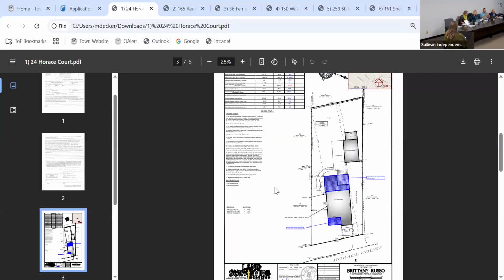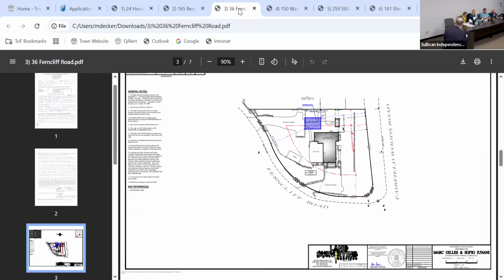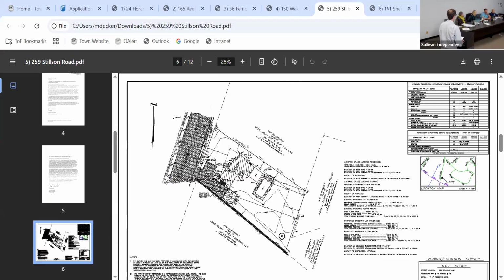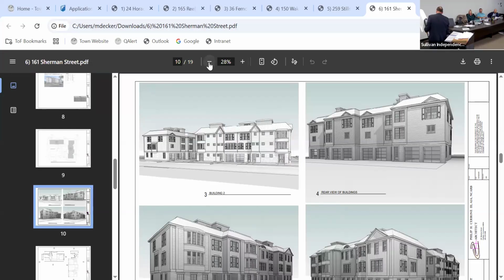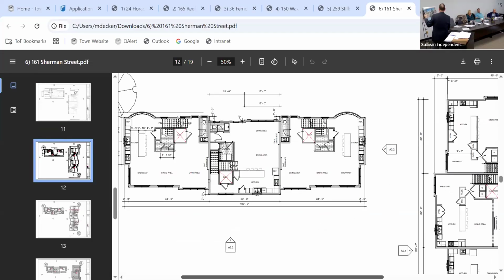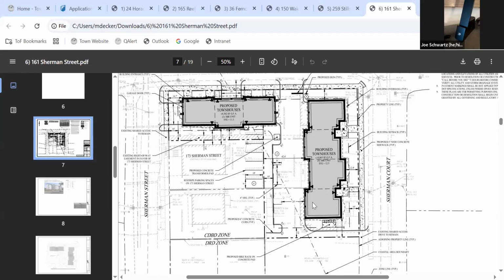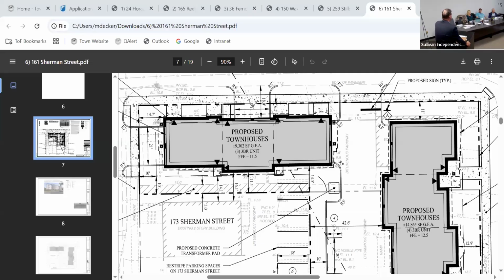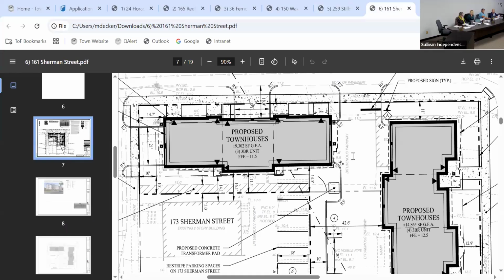10/09/25 Zoning Board of Appeals